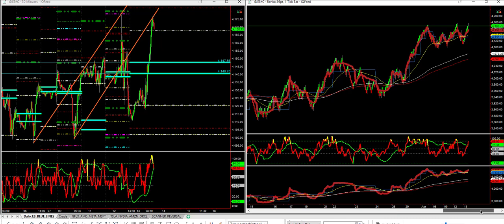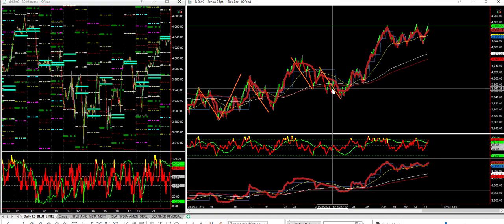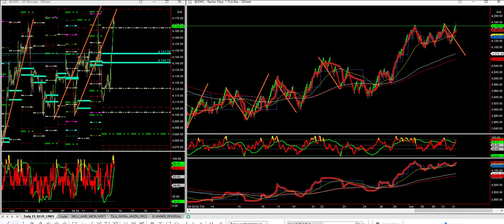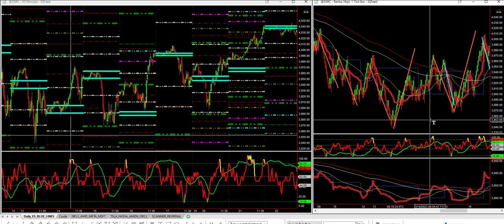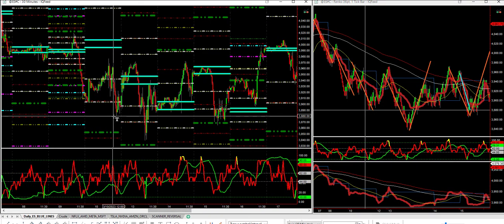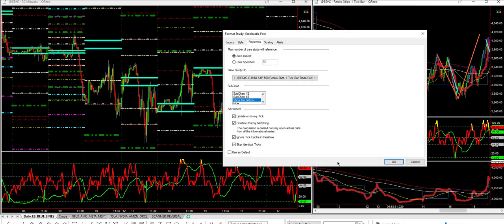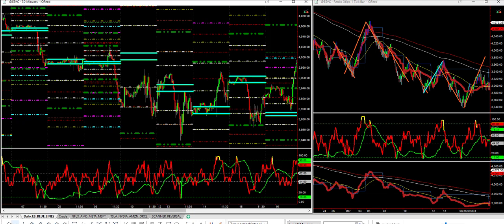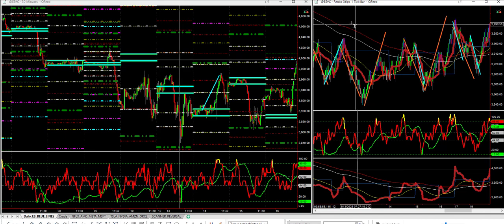Your First Million Trading Easy Model Review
Learn Simple Day 1 Model - Find Your Banks Way To Find Trend - Reflection of the TREND and Impulse of the trend. ES Futures/ Future Options do extremely well.